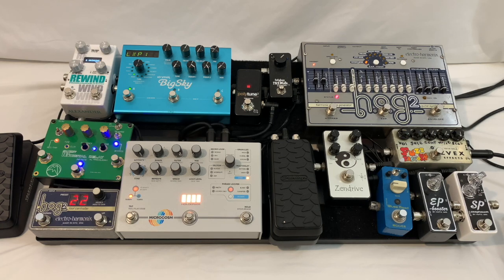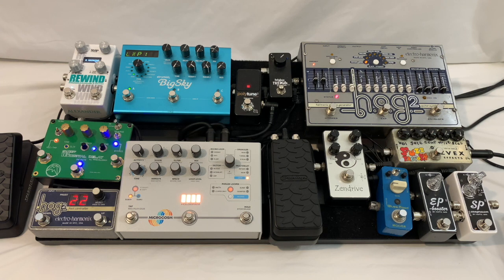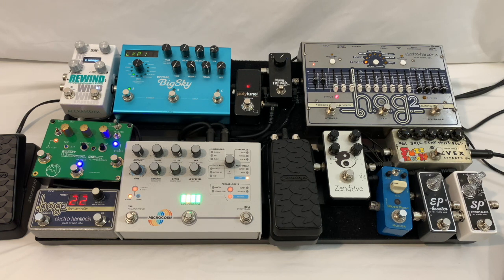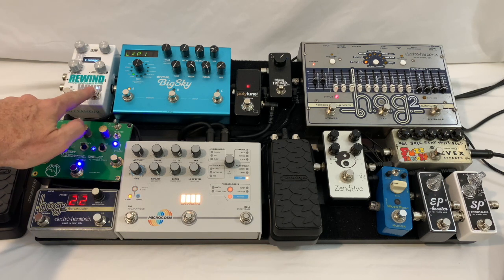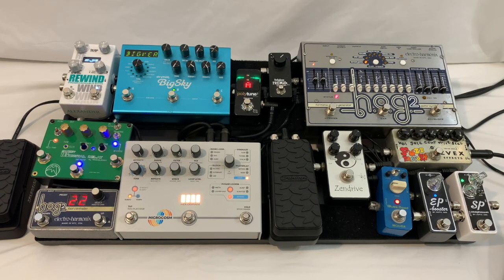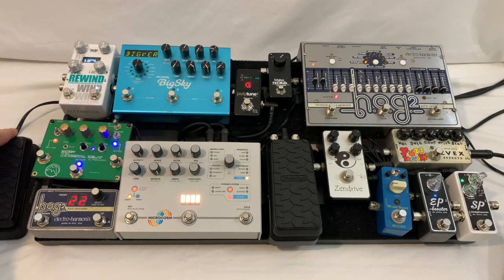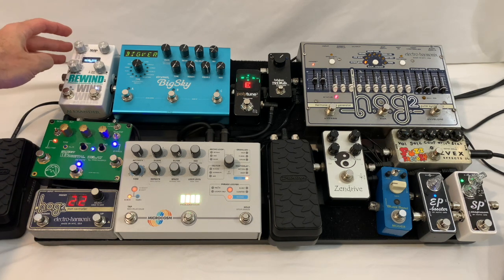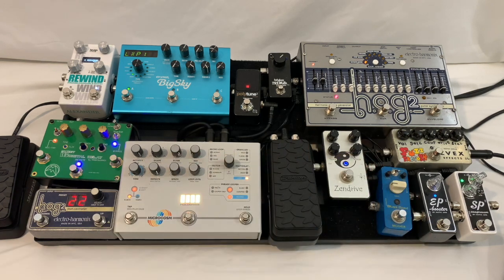Modern Jazz Noise: my new pedal board (and new delay pedal)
Very happy with my new downsized pedal board!

Effects pedals on this board:
Z-Vex Fuzz Factory
Xotic SP Compressor
Mooer Blues Mood, overdrive
Lovepedal Babyface Tremolo, discontinued
Xotic EP Booster
Dunlop DVP4 mini volume pedal
TC Electronic Polytune 3 Mini
Alexander Rewind, programmable delay
Strymon Big Sky, reverb
board: Pedaltrain Classic 2
power supply: Cioks DC-7
2 Dunlop DVP4 mini volume pedals (as expression pedals for Hog2 and Rewind)